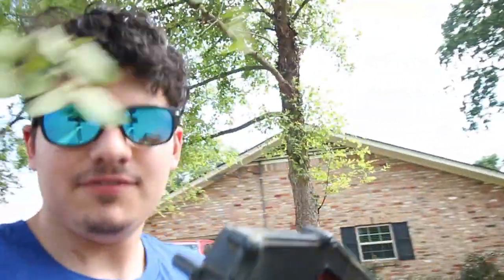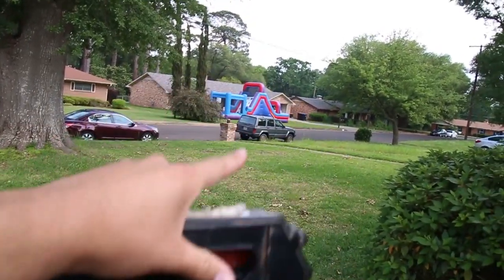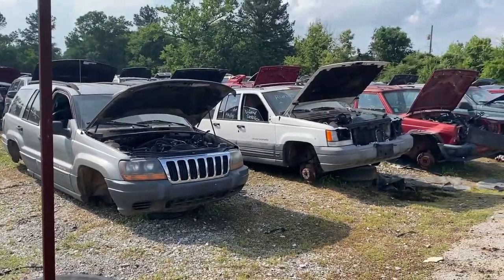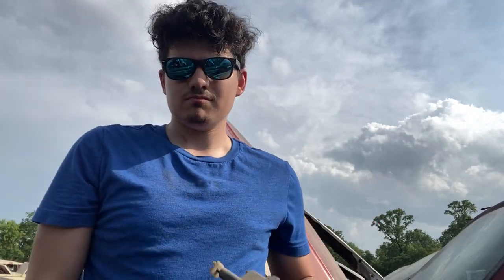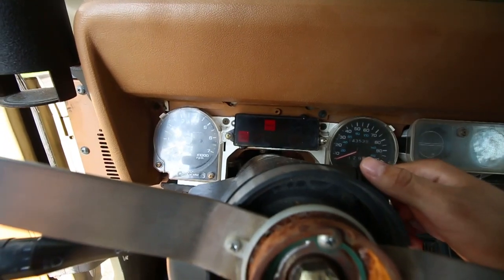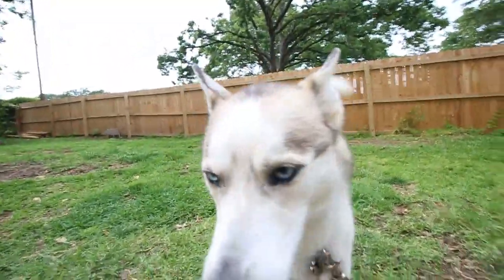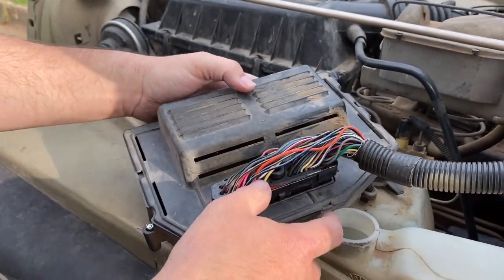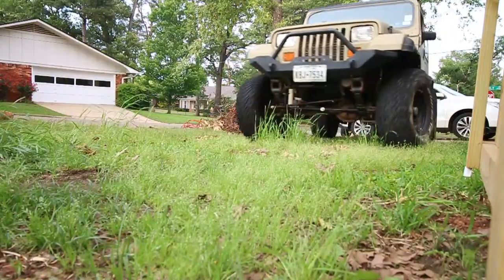Will a Jeep Cherokee PCM work in a YJ?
Support my Journey with Nature Shots Outfitters